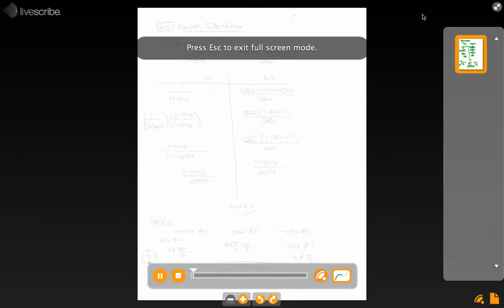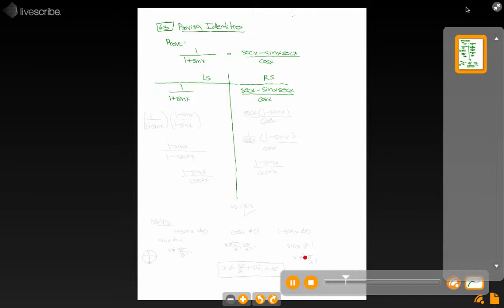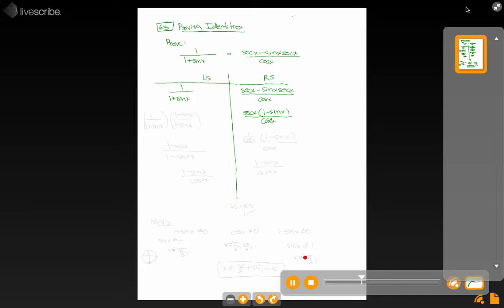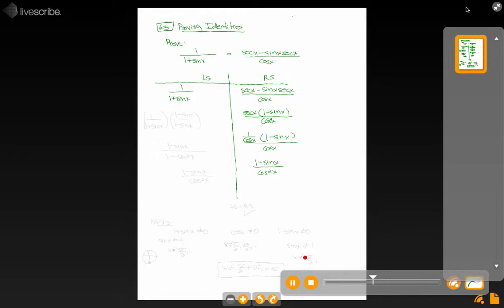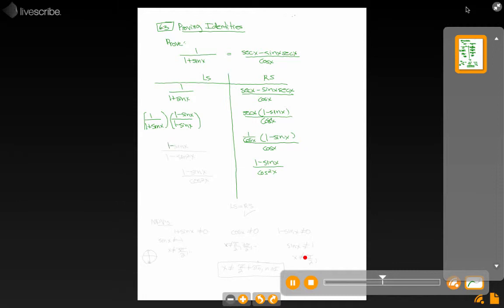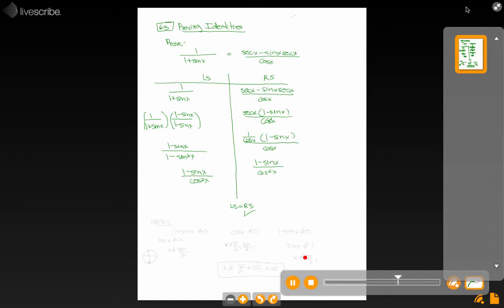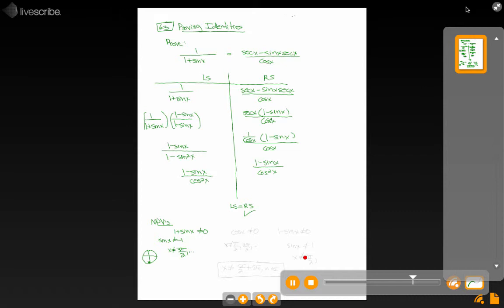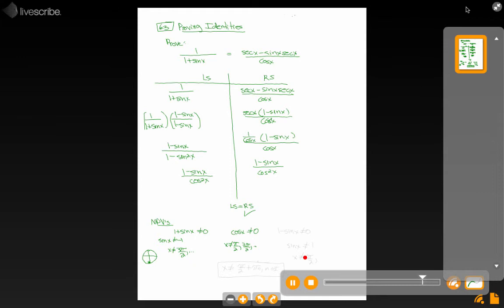Chapter 6 Lesson 3 Example 2 Math 30-1